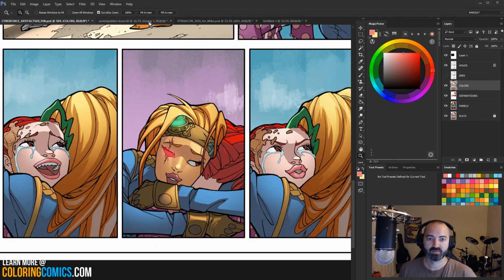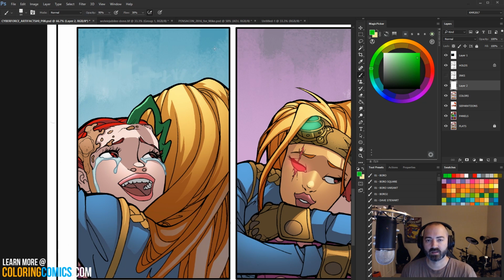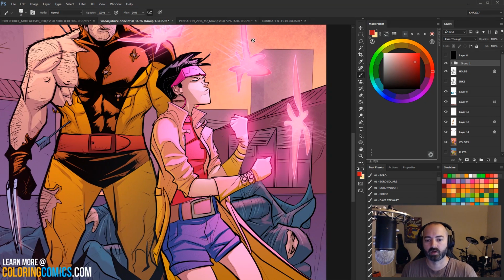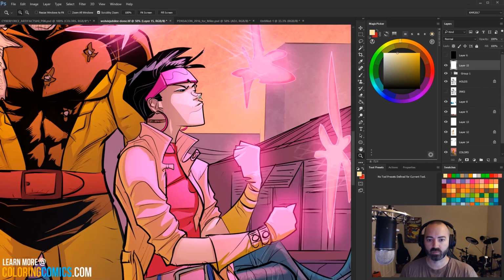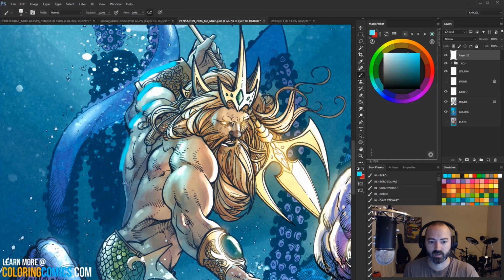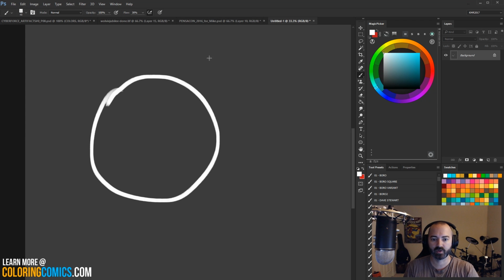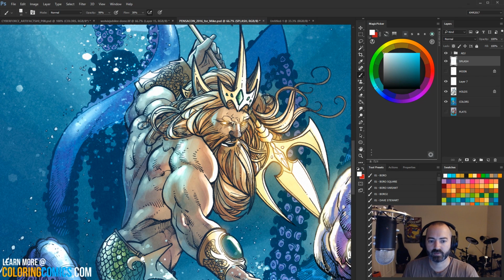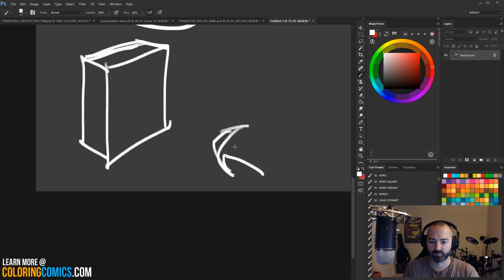Avoid 2D lighting a 3D world when coloring!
In this video, I'll discuss thinking about elements in three dimensions and not just two.

Check out my coloring courses (20 hours of lessons!) (includes presets for my brushes, tools, actions, and color swatches). You can also post work for feedback!